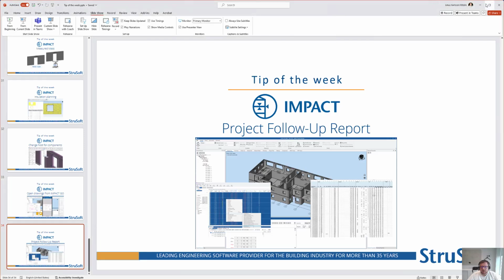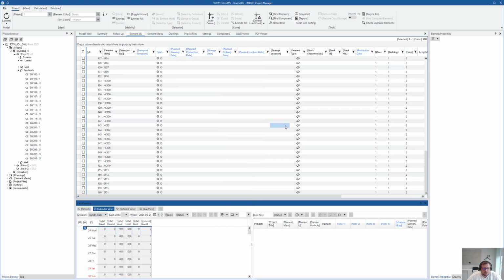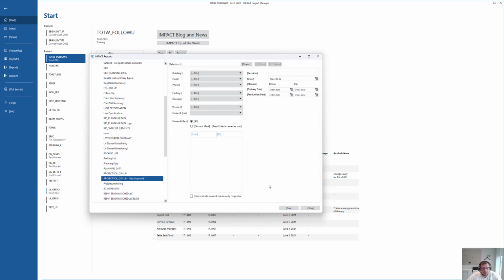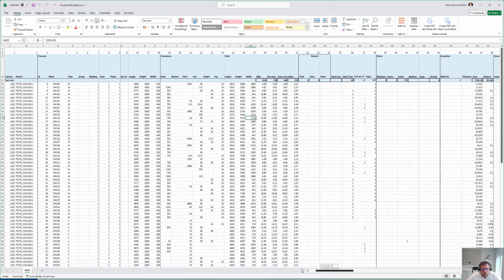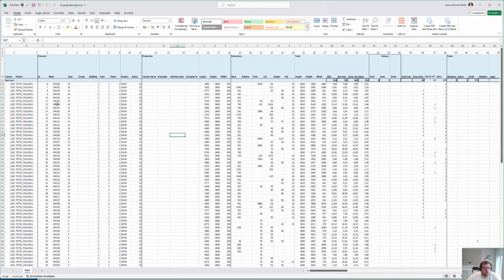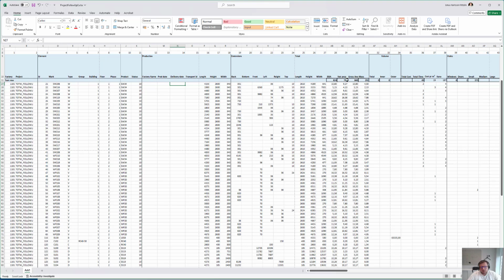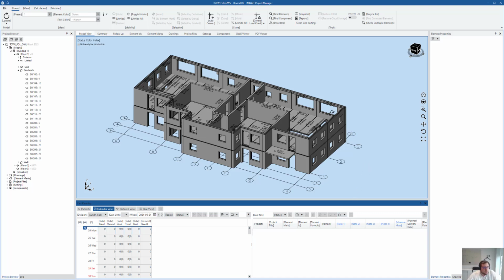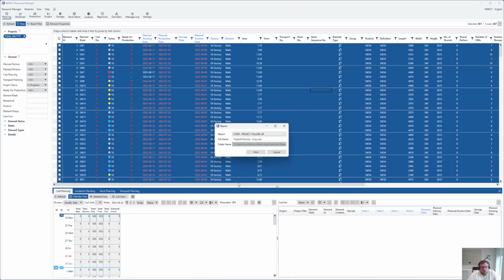IMPACT Tip of the Week #165 - Follow up Reports